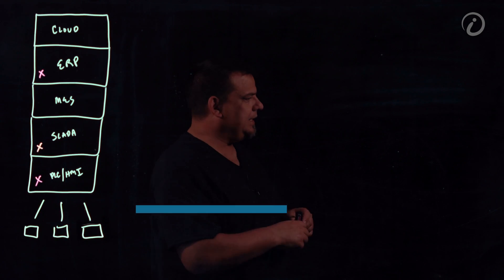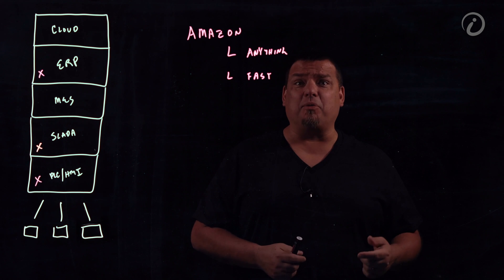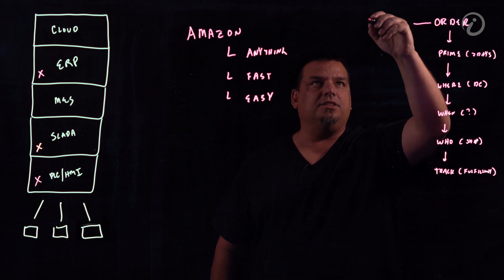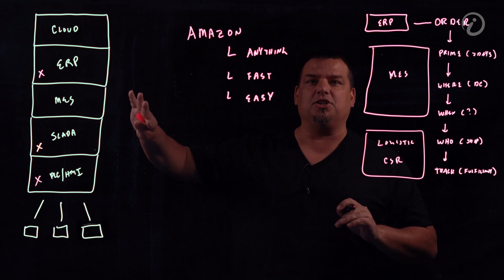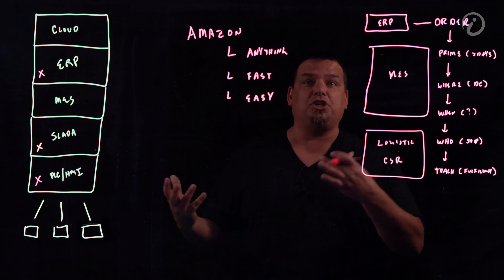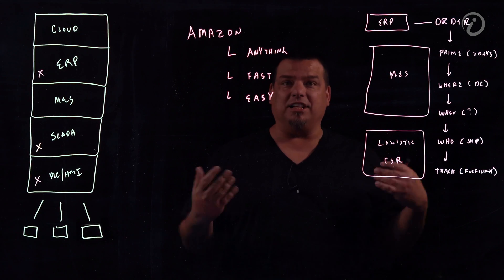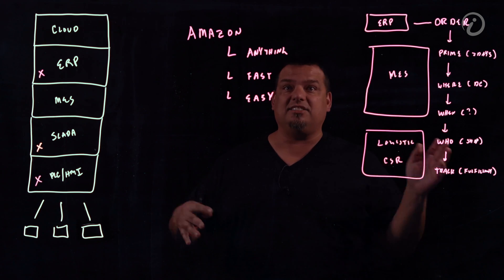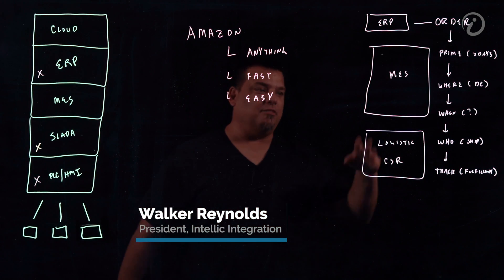How Amazon is CRUSHING the competition and how you can too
In this video, Walker Reynolds uses Amazon to explain how important MES and OEE are in your business. Also how leveraging industry 4.0 and IIoT to digitally transform your business and have it completely integrated. Jeff Bezos has done an amazing job at putting the customer experience first and innovating to make sure the customer gets what the want and they get it fast, cheap, and easy.  Most other CEO's said this wasn't possible, and Jeff Bezos said, "We can do it."

What do you want the story of your organization to be?